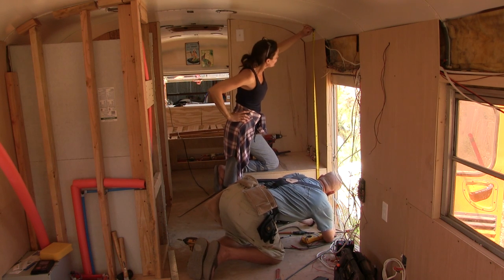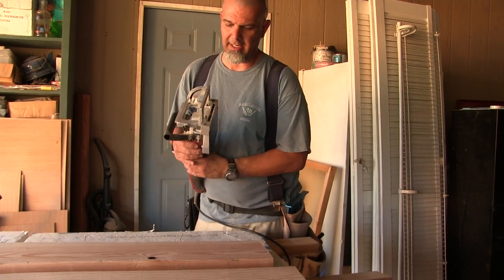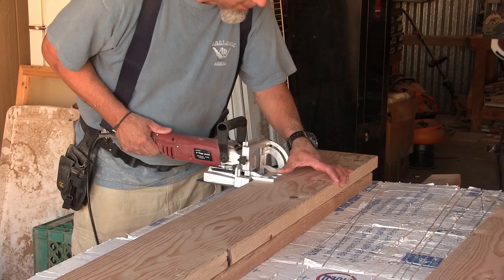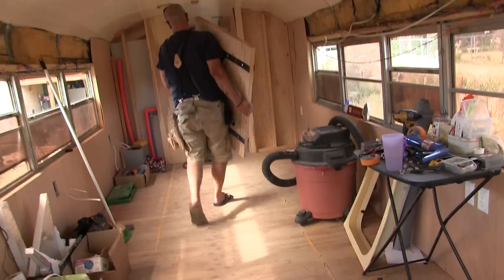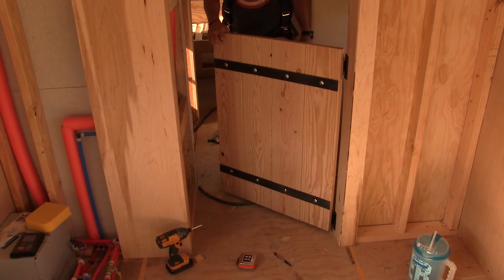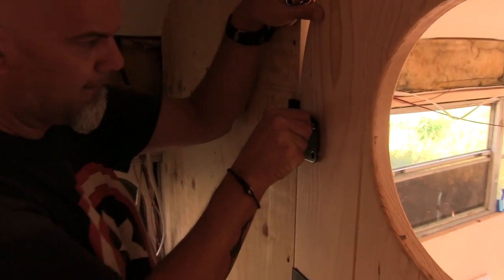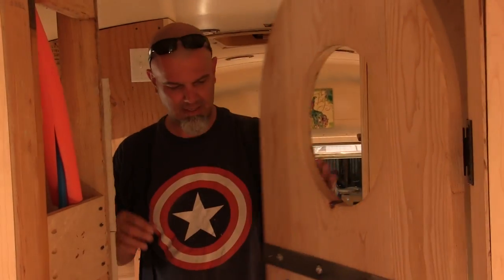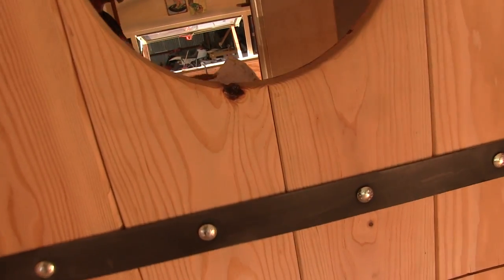Skoolie Interior Feature Door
We finished up the interior walls around our washing machine stand, the man-cave (electrical closet), and between the front and back halves of the bus... all so we could make and hang this custom "feature door" that Mike was dying to build! Since we're not really going to have a feature wall, I guess that makes this our Feature Door instead. We're not sure if it's more of a Hobbity Pirate door, or a Medieval Pub door, or maybe a Dutch Dungeon door, or, well... you decide!

In this video:

On Demand Water Heater:

"I'm with You" by Pastis

About Us:

Hi! We are Mike & Kerry, the proud owners of  a 1992 Bluebird rear engine (pusher), 40-foot school bus! We named her Bussy McBusface in honor of the RRS Boaty McBoatface travesty.

Mike & Kerry